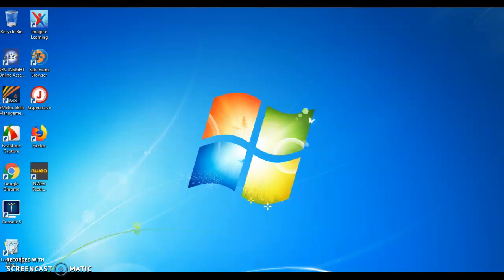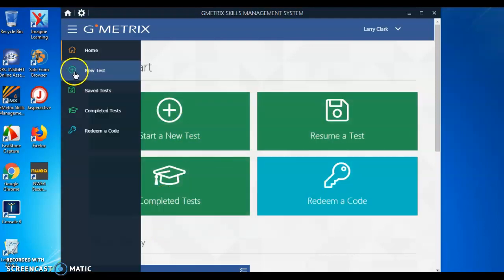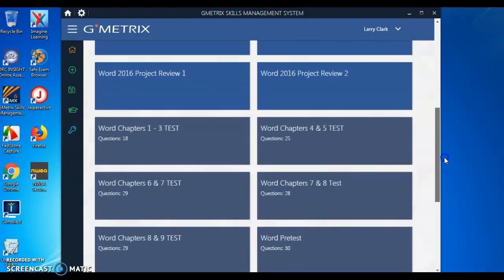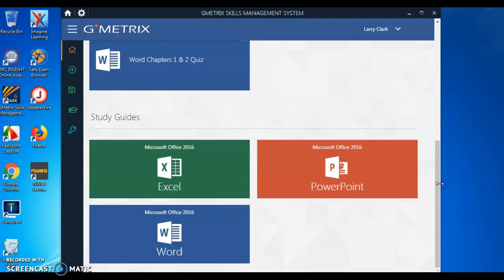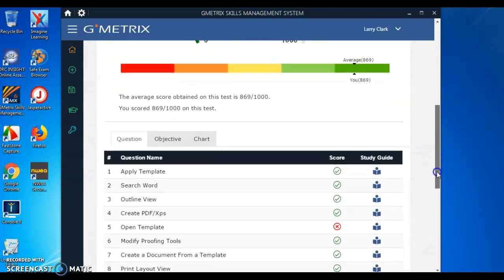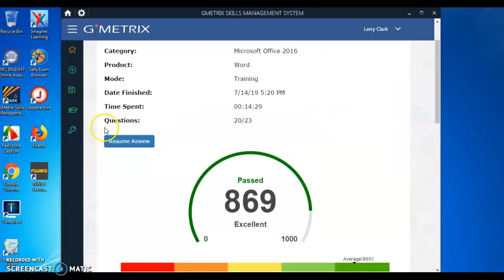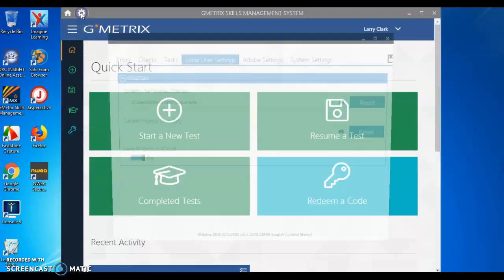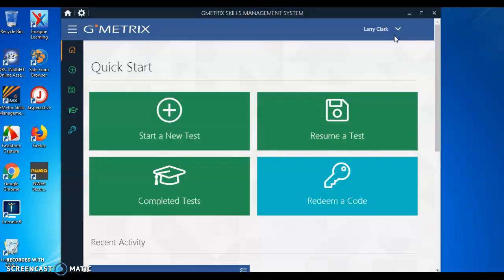GMetrix Part 2 - Student Software